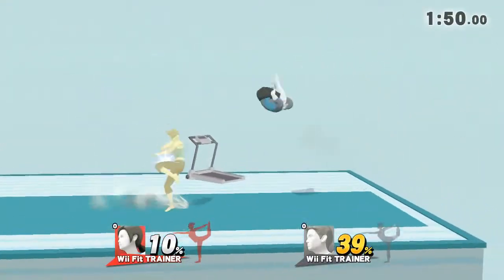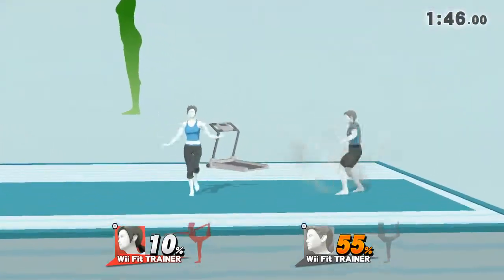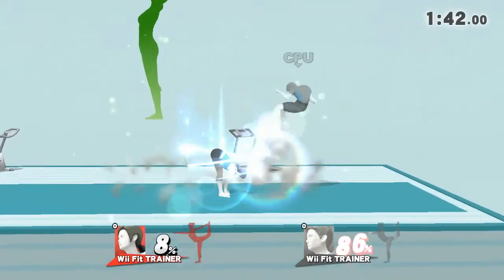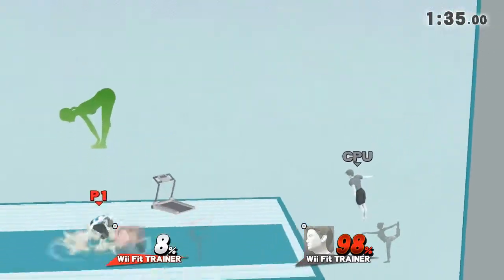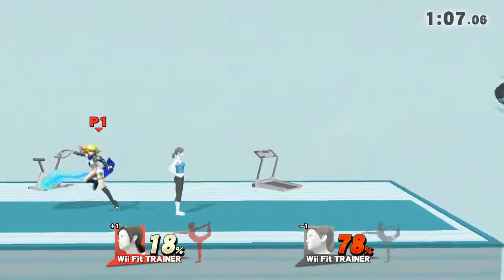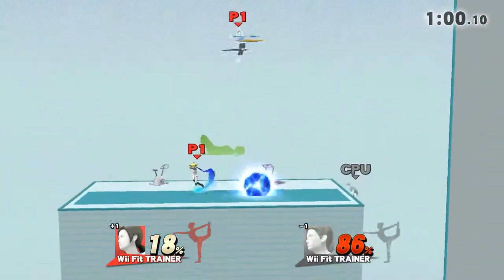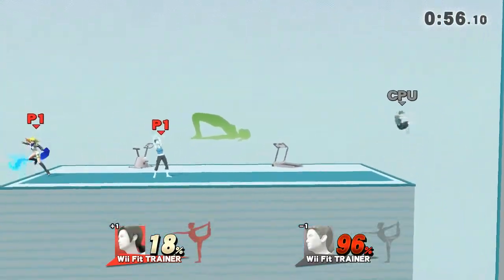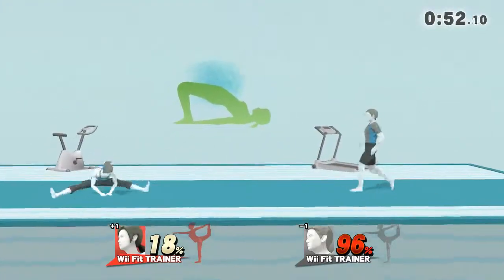Wii Fit Trainer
Smash / Smash
Wii Fit Studio (Ω Form)
Wii Fit Trainer, Wii Fit Trainer